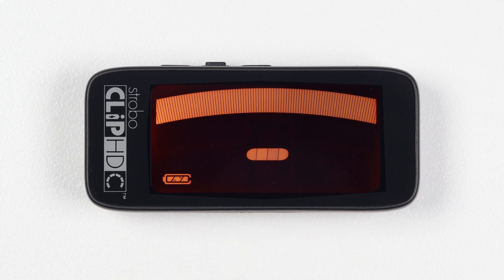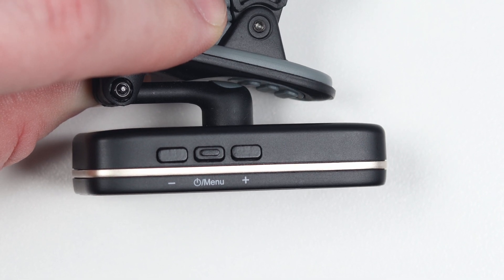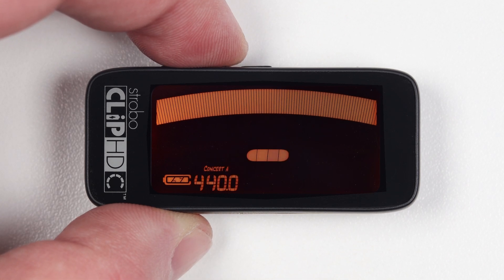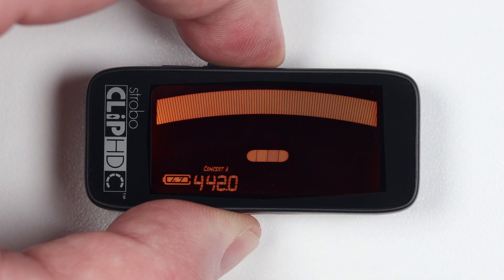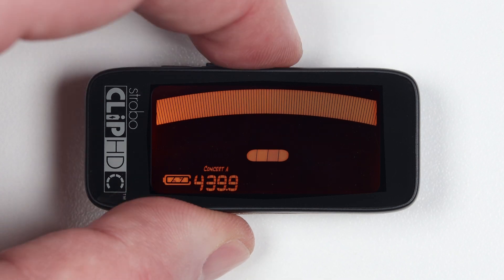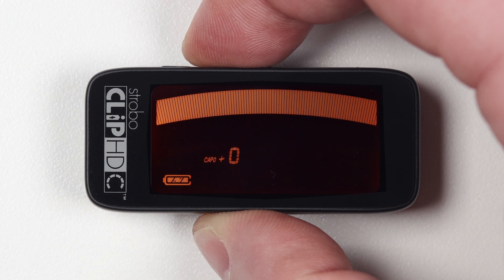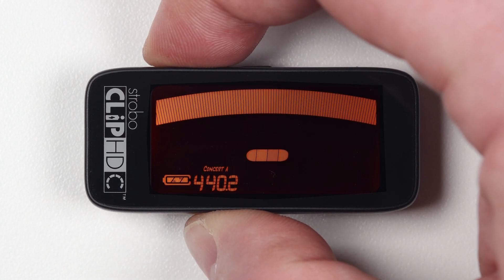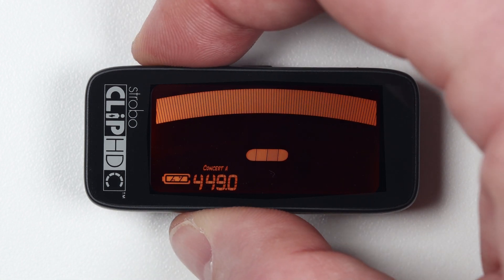StroboClip HDC | General Navigation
Any adjustment of the default settings of your StroboClip HDC may be performed using the three buttons located on the top edge of your tuner.

A Click or Press of the Menu button will navigate through the adjustable parameters which will flash on the display as you pass through them. Once you arrive at the desired parameter, a Click or Press of the Plus ( + ) or Minus ( - )  Value button will increment or decrement the value of that parameter. In some cases, Pressing and Holding either of the Value buttons will continuously and rapidly increment or decrement the value until released.

After adjusting a parameter value, the next click of the Menu button will end the parameter flashing and confirm any changes. Alternatively, a few seconds of inaction will cause the parameter adjustment to time-out, ending parameter flashing and confirming changes. The altered parameter will remain on the display if the parameter value has been changed to a non-default value.
When an adjustable parameter is flashing, pressing the value Plus ( + )  and value Minus ( - ) buttons together will reset that parameter to its default value.